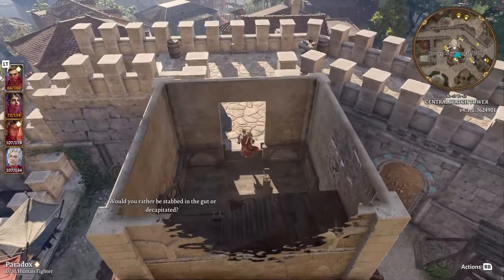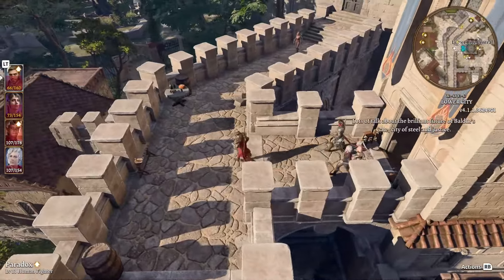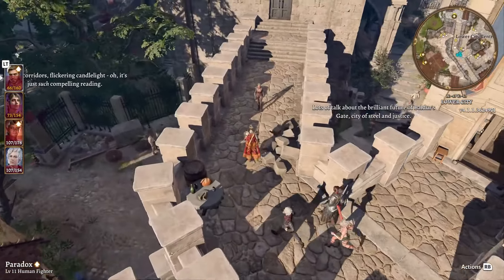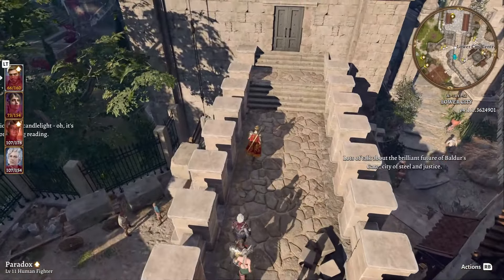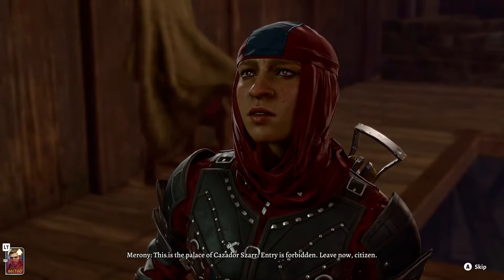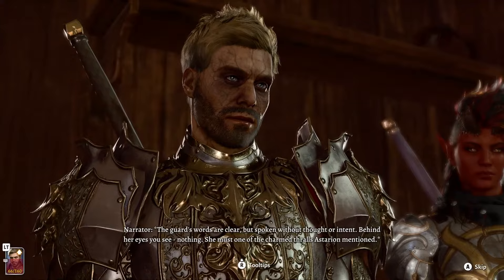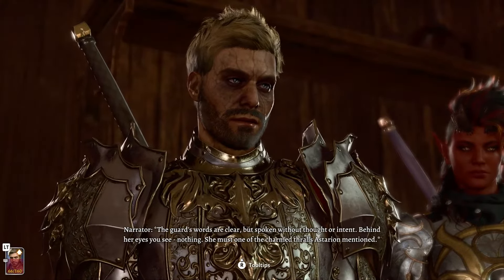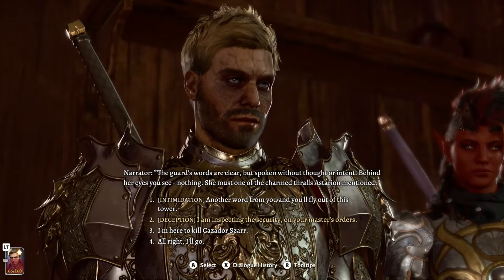How to reach Szarr Palace - Investigate Cazador's Palace | Baldur's Gate 3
Baldurs gate 3 bg3 early access Gameplay Walkthrough PS5 steam xbox No Commentary HD let's play playthrough guide side missions upgrades companions